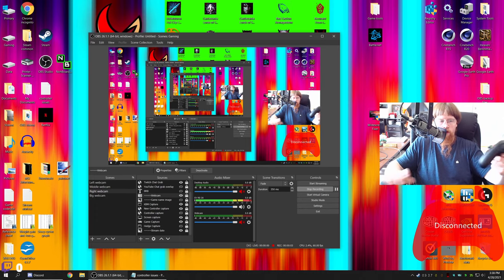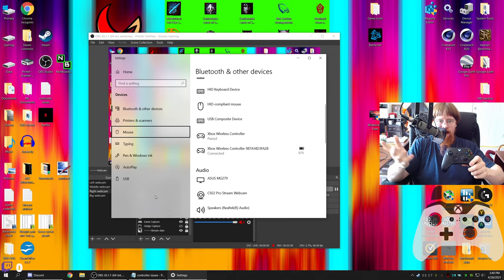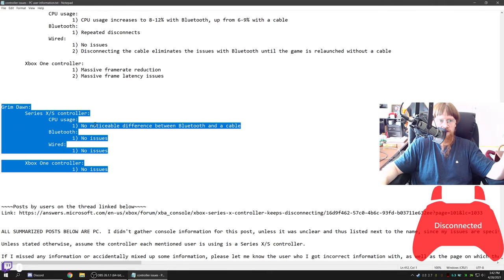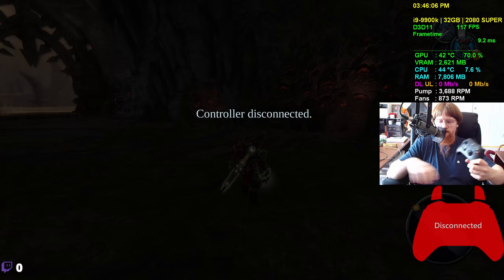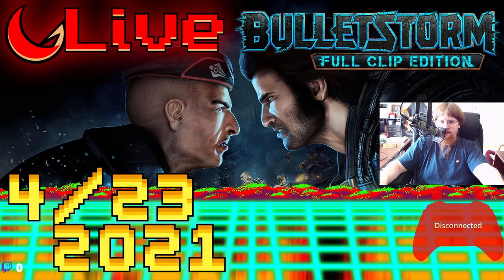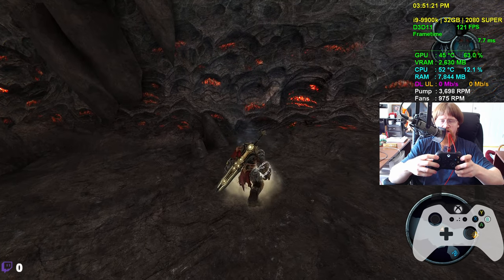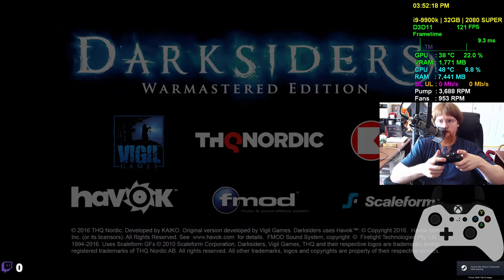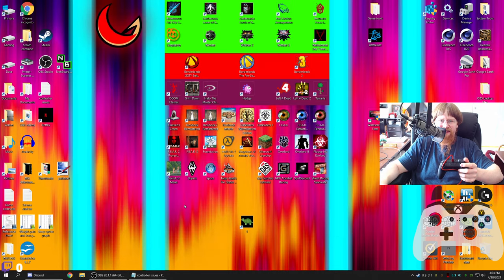Xbox One and Series X/S Controller Issues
Microsoft keeps remaining silent to the fact that a lot of people are having problems with the Series X/S and Xbox One controllers.  Here's some proof of just how bad the issues are, issues that seem to stem from poor software, such as the drivers or other controller-related software on Windows.  According to people on the forums I've been keeping an eye on, issues are apparently also present on Xbox One and Series X/S consoles, not just PC.

Also, yes, the new issue, wherein the controller was affecting Windows even while being turned off, did stop with a system restart, but that doesn't mean it can't start back up after using the controller.

~~Audio/Video Capture Tools~~
-Mic: EV RE20
-Pre-amp:  Behringer Xenyx Q802USB
-Primary Screen recorder/streamer: OBS Studio
-Framerate and system-info display: MSI Afterburner and HWiNFO injecting information into RivaTuner Statistics (installs with MSI Afterburner)

CPU: i9-9900k
GPU: Nvidia RTX 2080 SUPER
RAM: 32GB 3200MHz DDR4
Waterloop contents: CPU and GPU with a D5 pump, two 120mm*240mm*30mm radiators, and one 120mm*120mm*30mm radiator